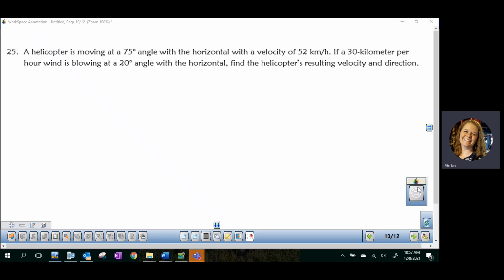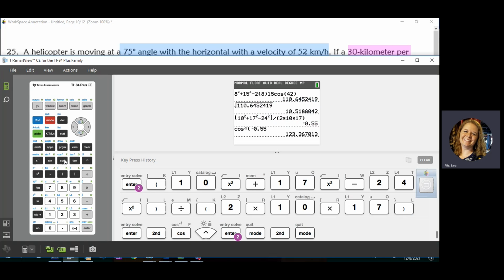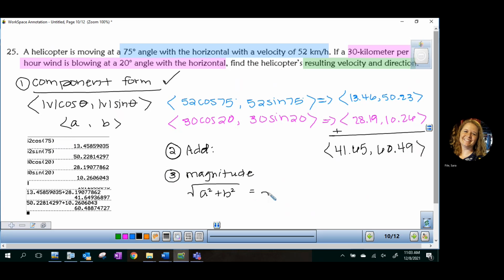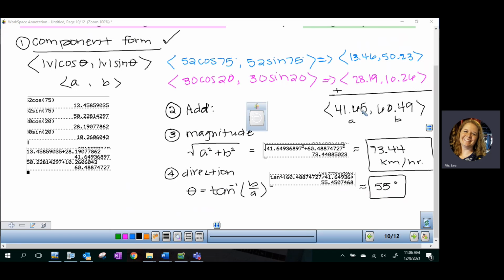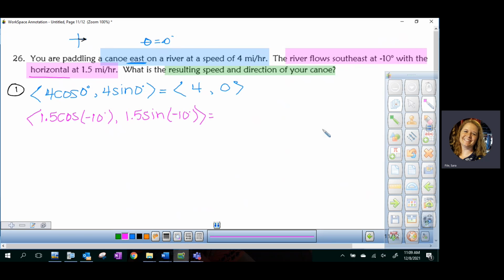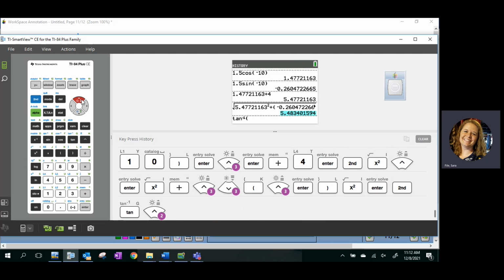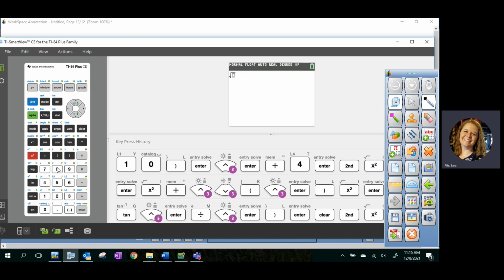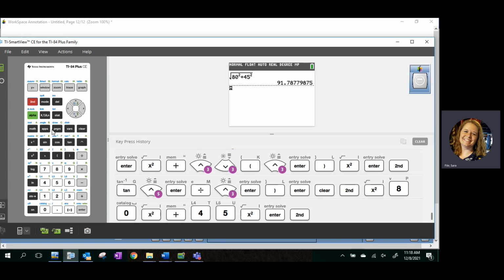unit 4 review part 3 25 27